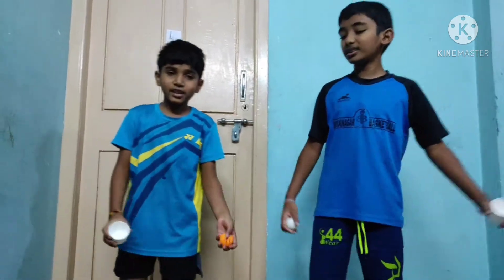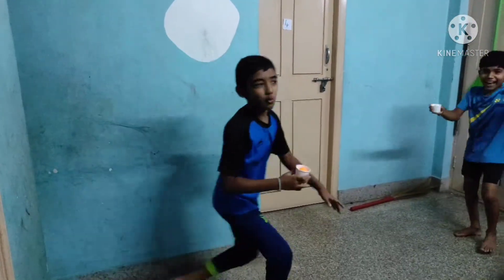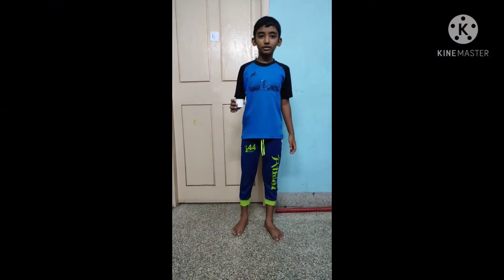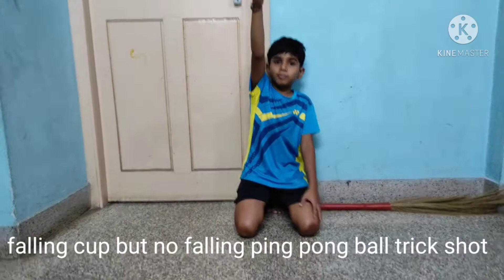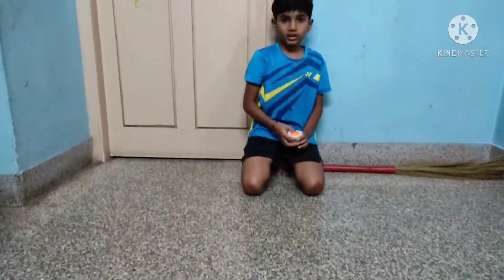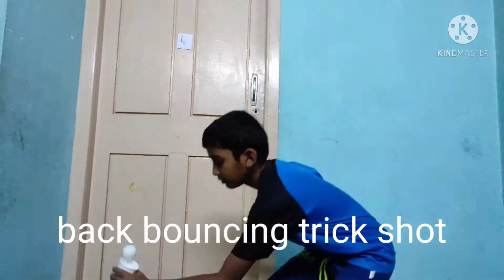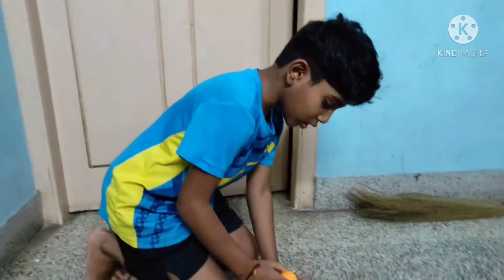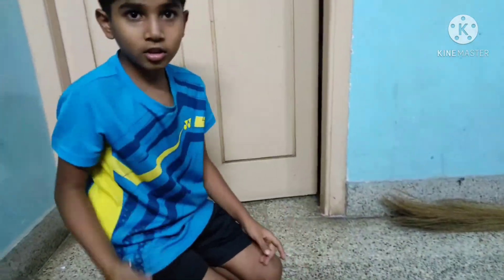LSBS world/ we do all perfect- cup and ping pong ball